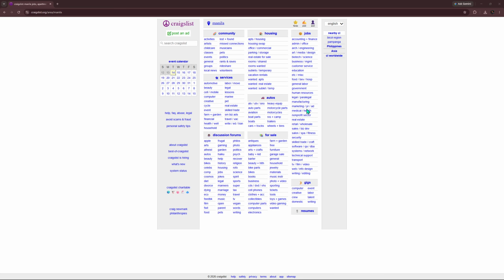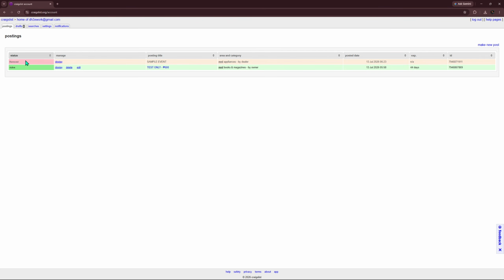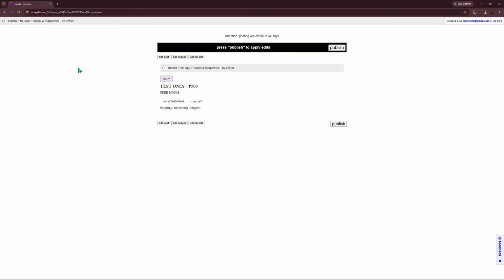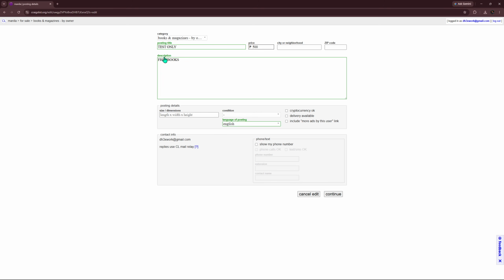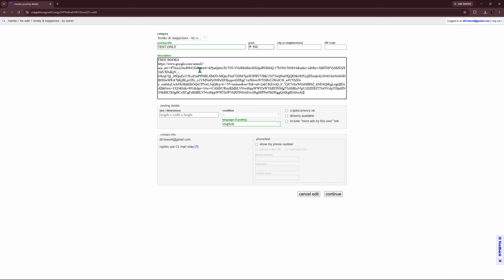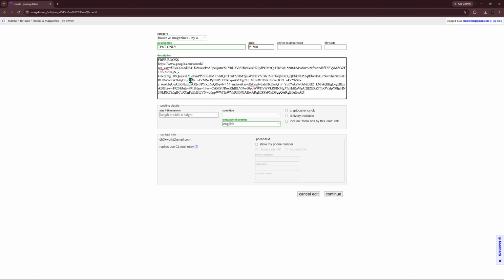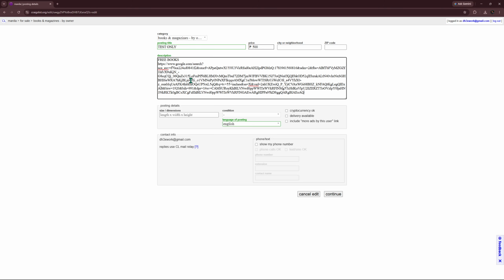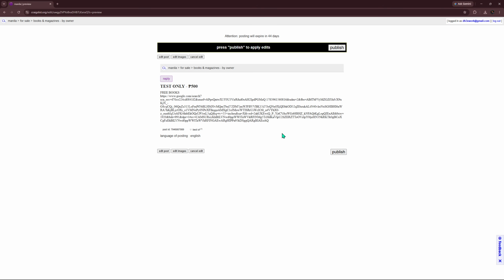How to Insert a Clickable Link on Craigslist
In this video, I’ll show you how to insert a clickable link on Craigslist.

The method is very simple and clearly described in the video. By following all the steps, you’ll easily learn how to add a clickable URL to your Craigslist post when supported, format links correctly, and share websites or additional information with your audience.